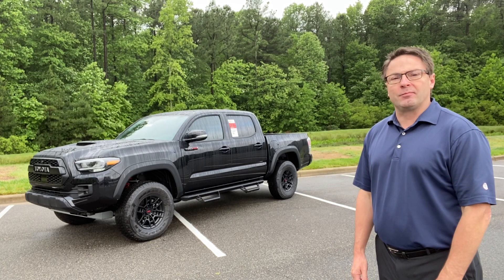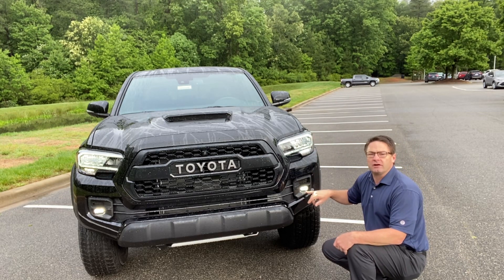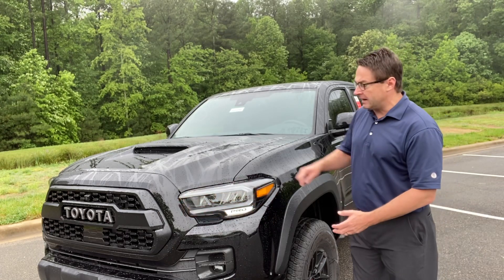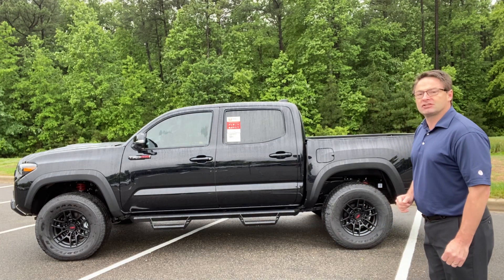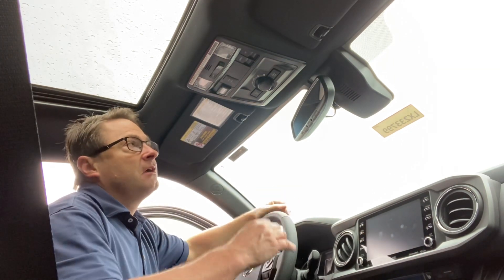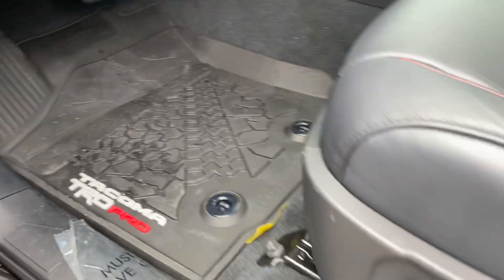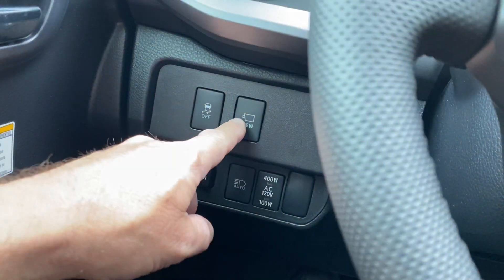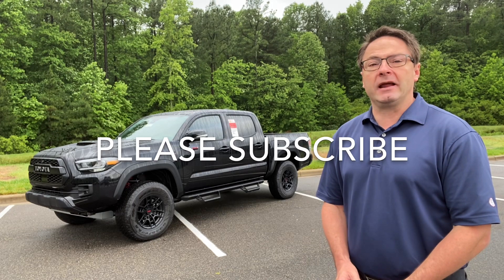2020 Tacoma TRD Pro Review - Everything You Need to Know!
My walkaround will highlight Tacoma specs in my 2020 Tacoma TRD Pro review.

⬇️ Products to help you:
1. Toyota Keyless Entry Remotes & Smart Fobs
2. Radar Detectors that Work!
3. LASFIT Auto Lighting & Floor Liners
5. Car Covers for all Brands

⬇️ Things to make killer videos (click to see my picks):
2. Tripod
3. Flexible legs tripod
4. Microphone kit
5. 4K Camera